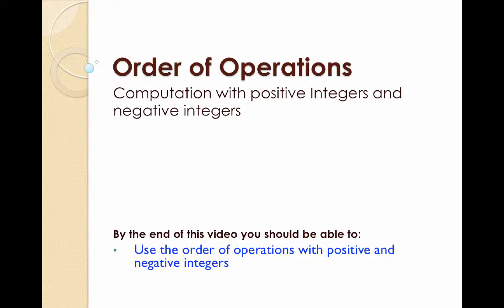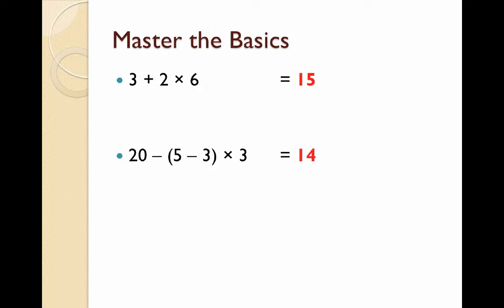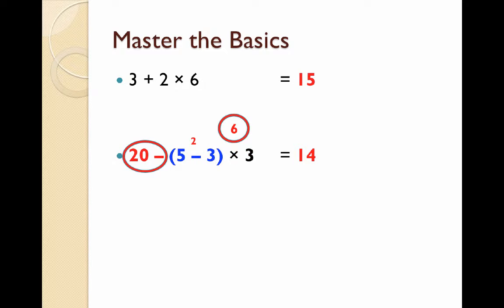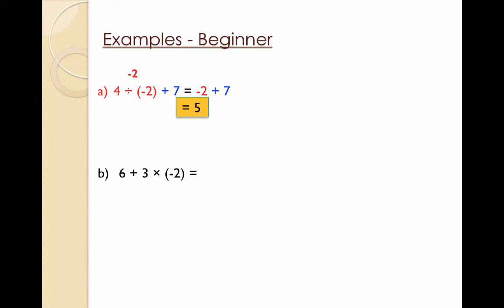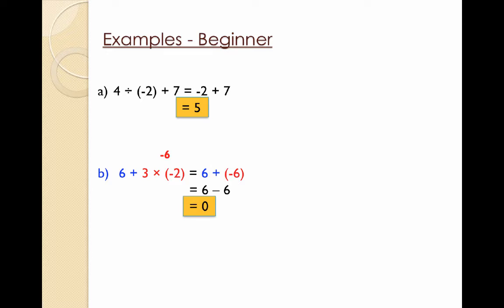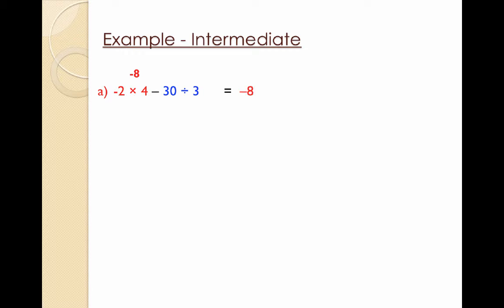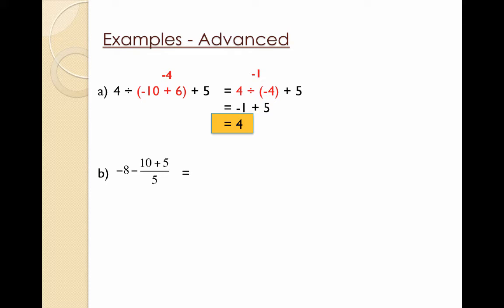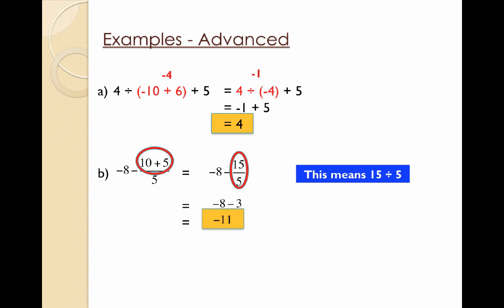U3L5V1 Order of operations with positive and negative integers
Lok at some worked solutions on how to use the order of operations with positive and negative integers